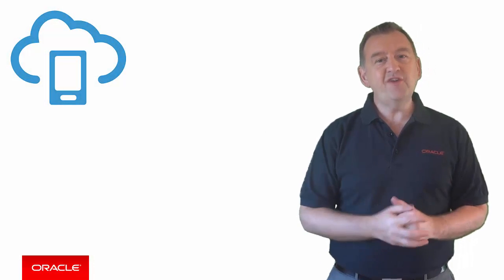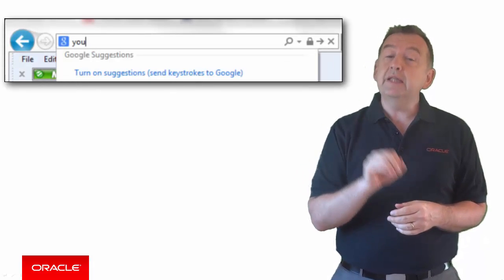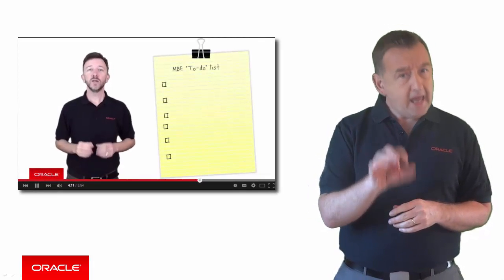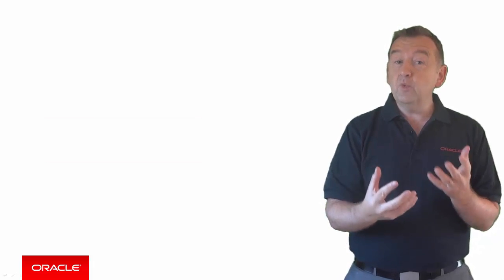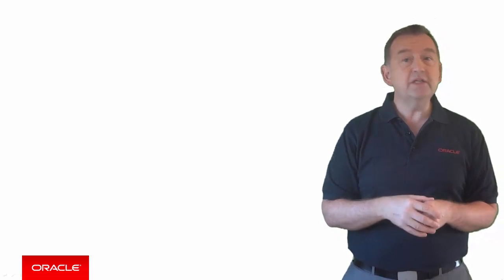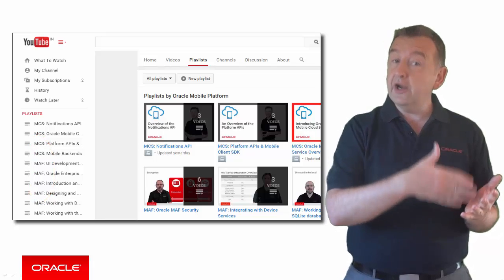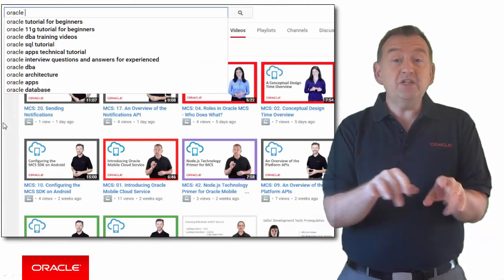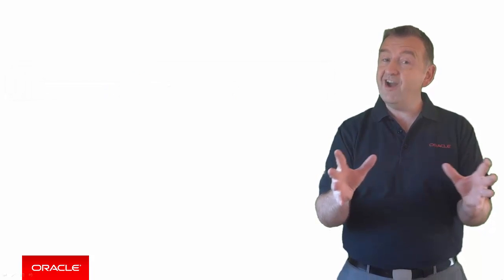Oracle Mobile Platform YouTube Channel Promotion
A short introduction to the Oracle Mobile Platform channel on YouTube that brings together educational videos on the products and technologies around Oracle's Mobile strategy.